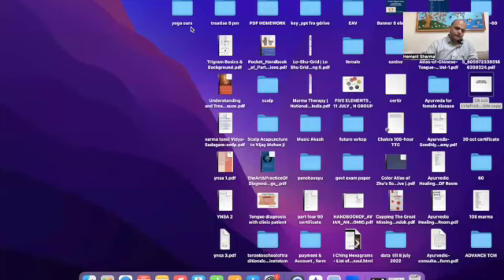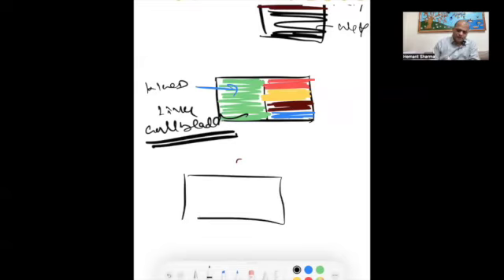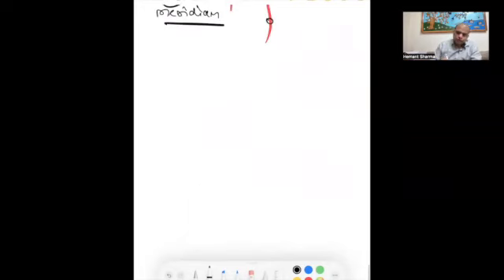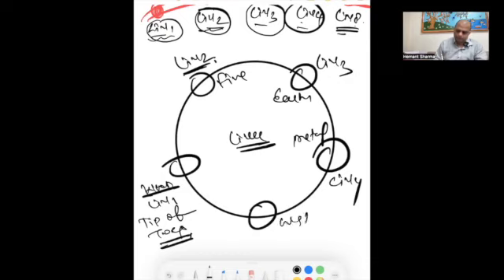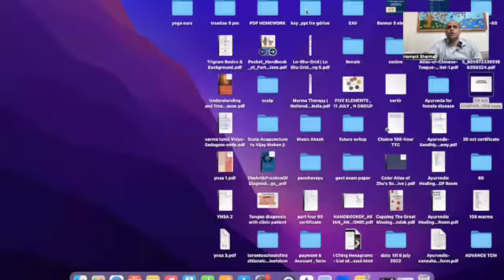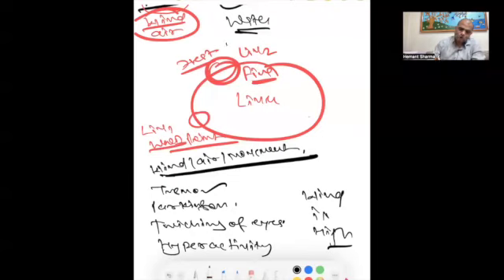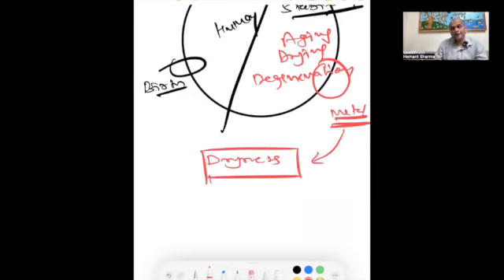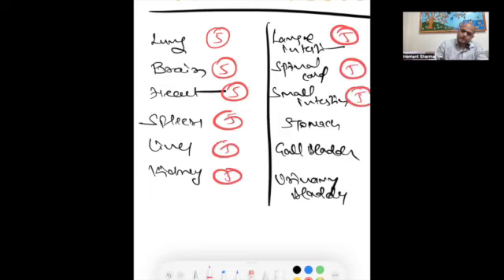Day Two-15 Days Workshop on Acupuncture Five elements